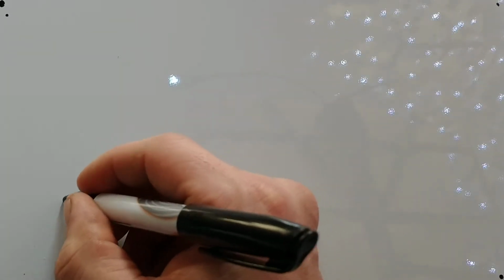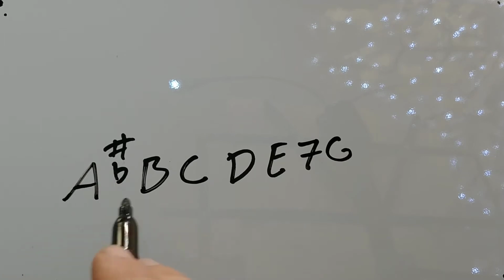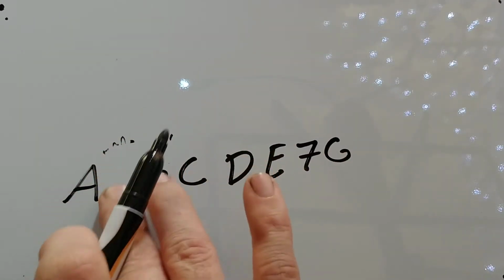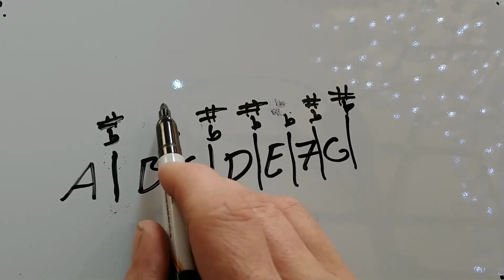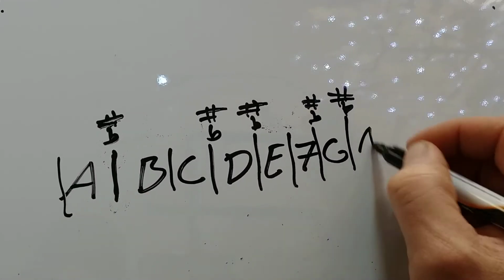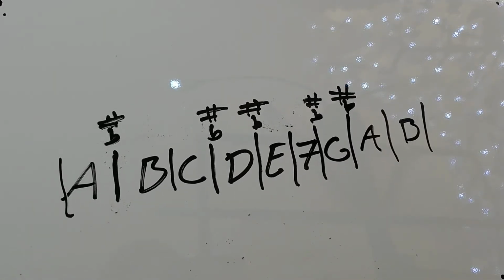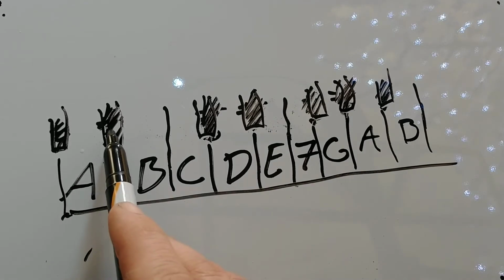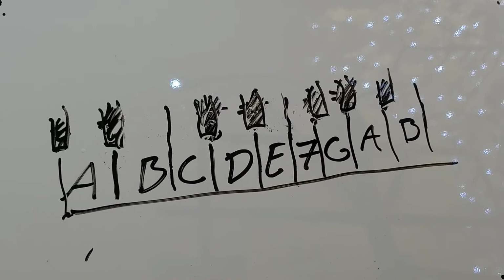Learning guitar day 1